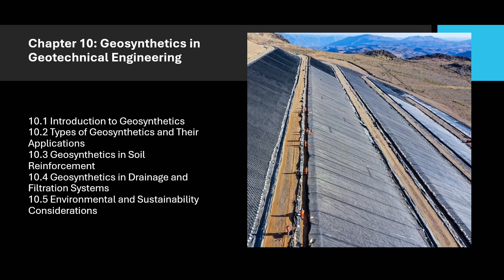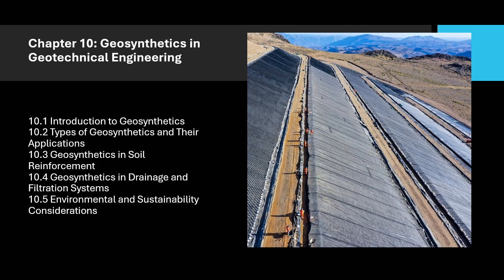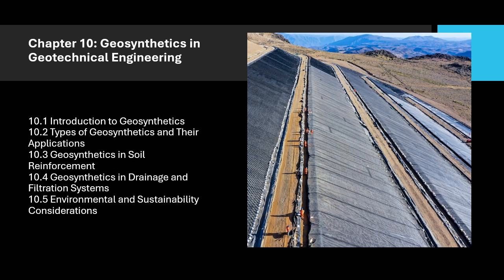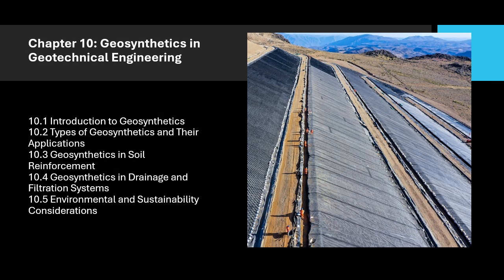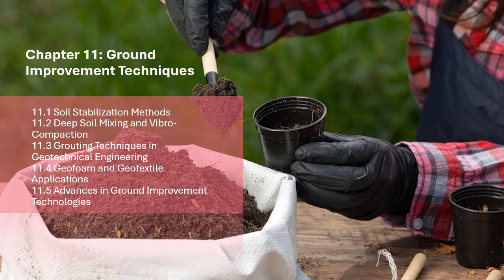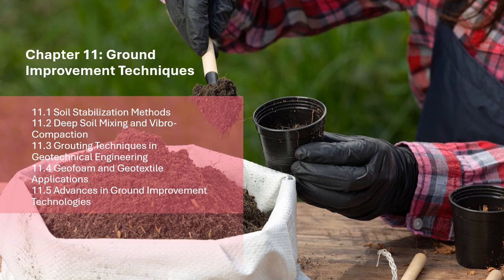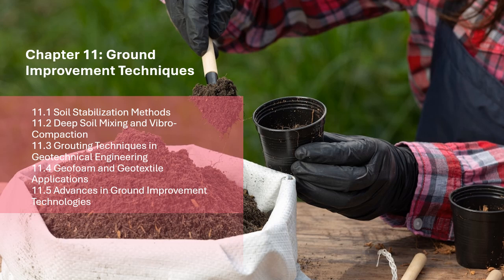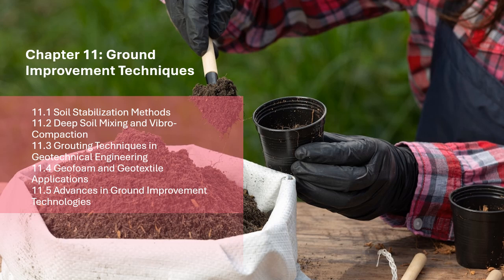ADVANCED GEOTECHNICAL ENGINEERING - PART 5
@TriuneBiblicalUniversityGlobal Part 5 of Advanced Geotechnical Engineering Video lecture. The link to the next part will be posted here shortly